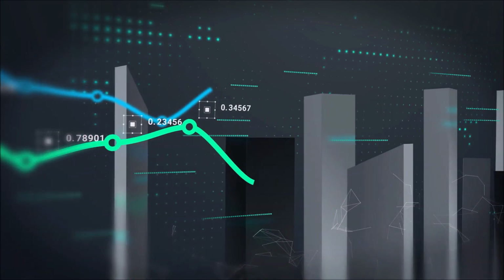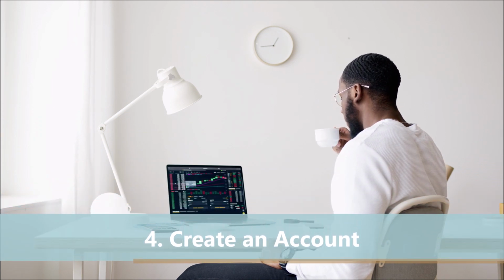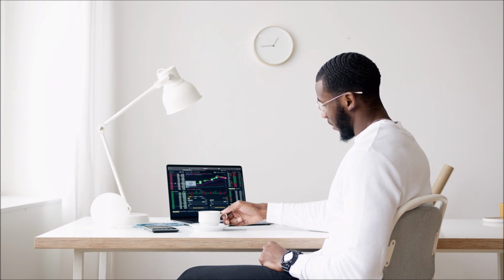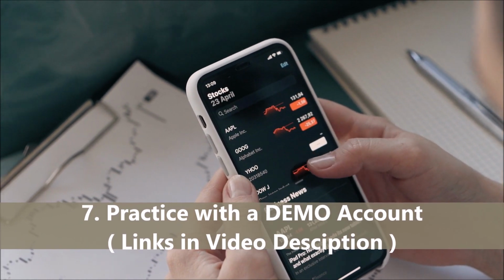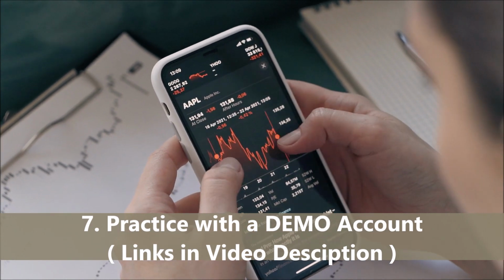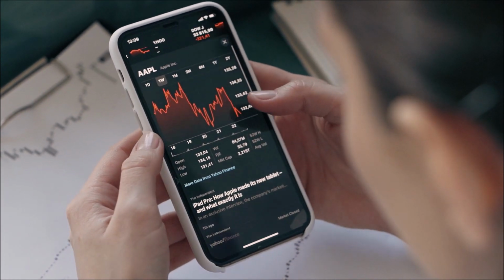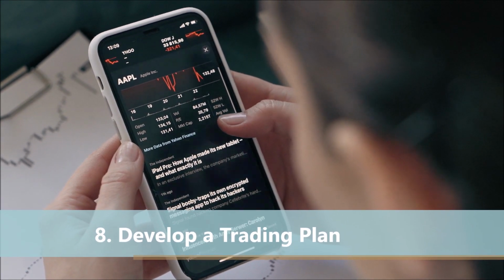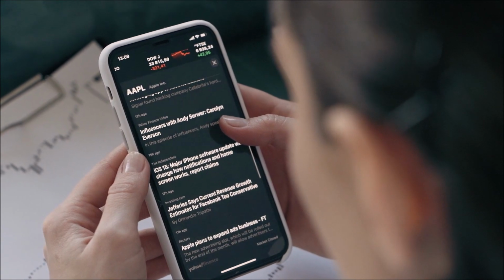How to start Trading | Best Tips on How to Start Trading 📈 ₿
How to start Trading | Best Tips on How to Start Trading | Learn Now about Trading | Start Trading Today with the Best Platforms in The Market here: